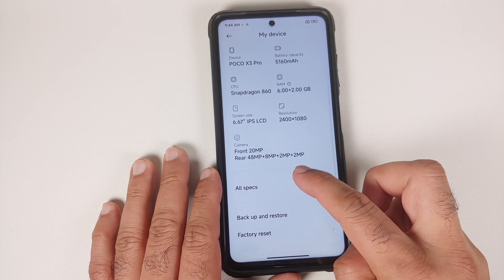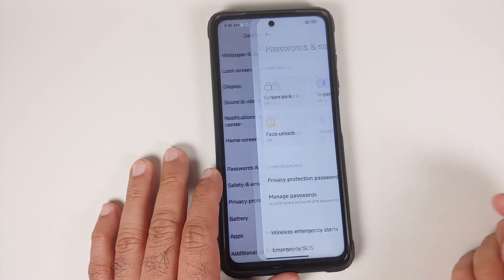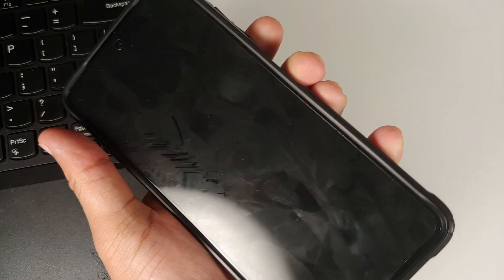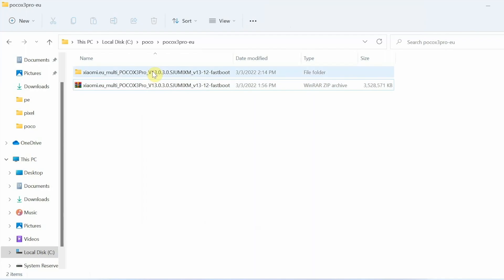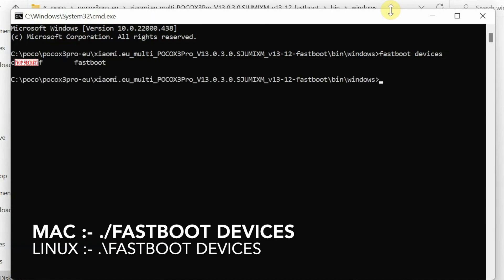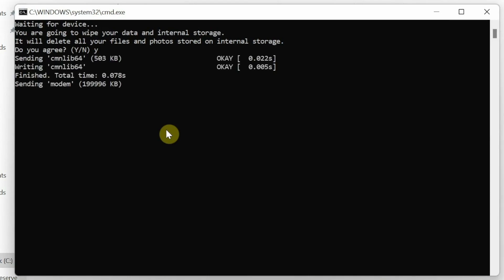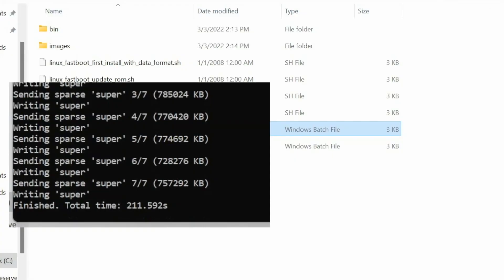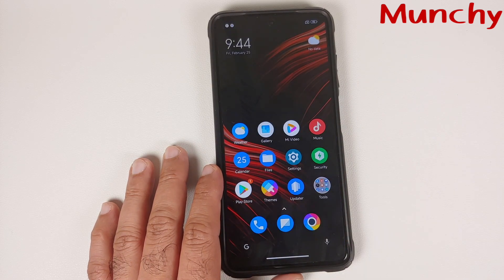Xiaomi Poco X3 Pro | Install Official Xiaomi EU Miui 13 | Android 12 | Detailed 2022 Guide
Do you want to learn how to install official Xiaomi EU MIUI 13 rom based on Android 12 on the Poco X3 Pro? In this detailed video tutorial we will show you how to install official Xiaomi EU MIUI 13 rom based on Android 12 on the Poco X3 Pro.

**Important Links Poco X3 Pro Xiaomi EU MIUI 13 Android 12 Roms**